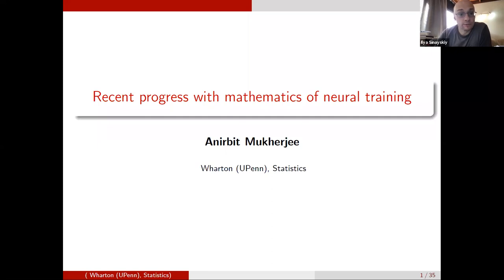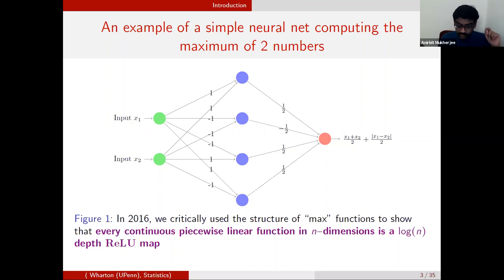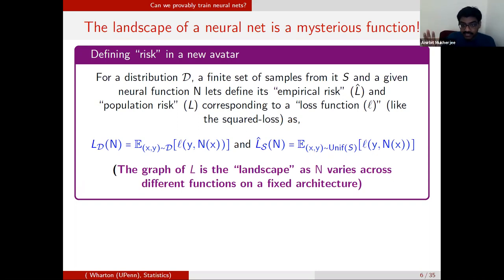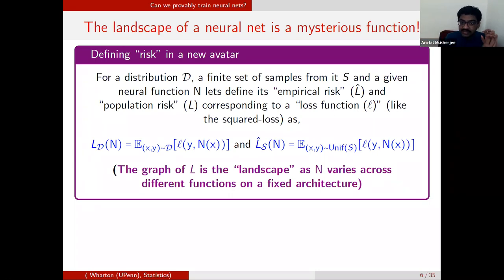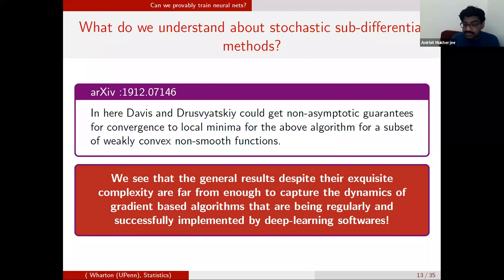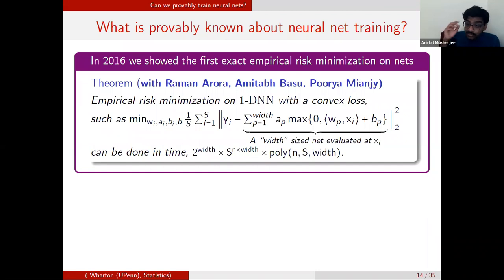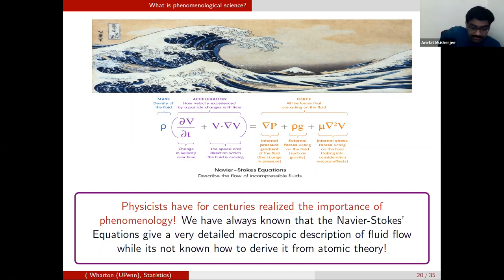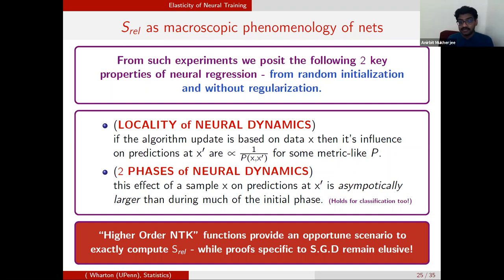2021-06-15 NITheCS Mini-School: Machine Learning in High Energy Theory L2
2021-06 NITheCS Mini-School:
Machine Learning in High Energy Theory L2

Title: Machine Learning as a Discovery Tool in hep-th
Presenter: Vishnu Jejjala, School of Physics, University of the Witwatersrand
Date: 8 June 2021, 2 pm
Abstract: We present examples of the application of machine learning to problems in string geometry, quantum field theory, and mathematics. Based on these examples, we discuss current and future research directions in string data.

Title: Mathematics of Deep Learning
Presenter: Anirbit Mukherjee, Department of Statistics, University of Pennsylvania
Date: 15 June 2021, 2 pm
Abstract: We discuss how we can understand deep learning more rigorously. We introduce a few very simple networks with commonly used activators like ReLU and sigmoid activation and discuss why learning is possible with those setups.

Title: Basics of Machine Learning (I and II)
Presenter: Pallab Basu, School of Physics, University of the Witwatersrand
Dates: 22 & 29 June 2021, 2 pm
Abstract: I introduce the basics of machine learning and its application in physics. We discuss how to construct a DNN and CNN and apply them in the Ising model near the phase transition. I also introduce how to tackle deep learning problems using pytorch and jupyter notebook.